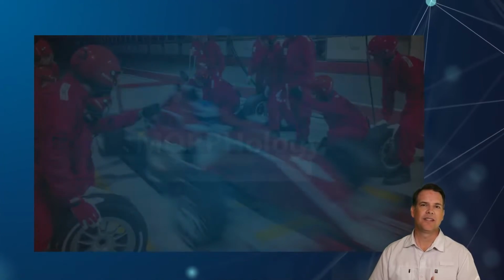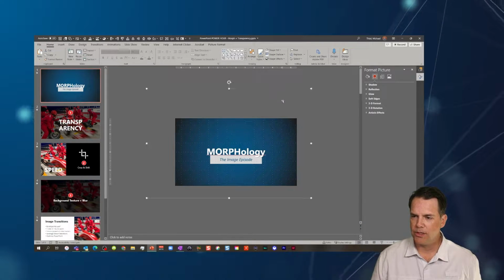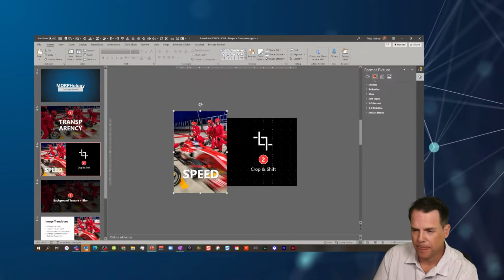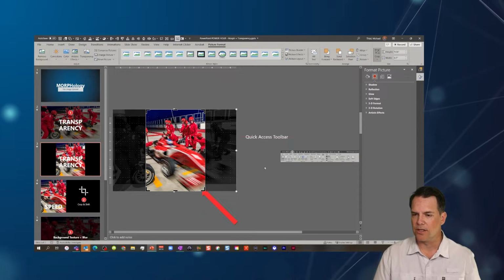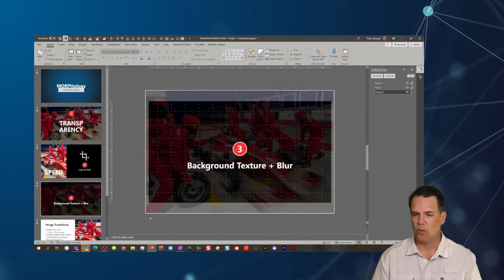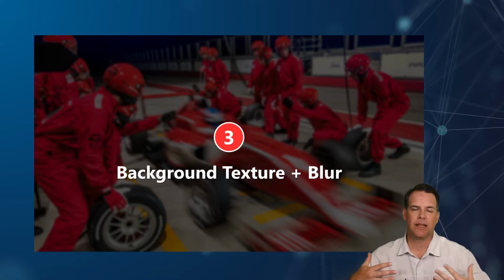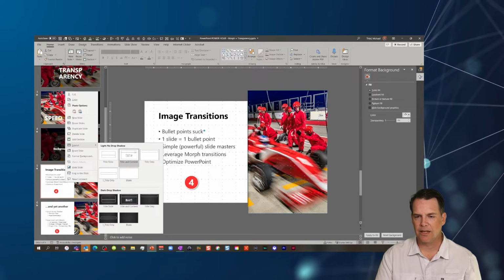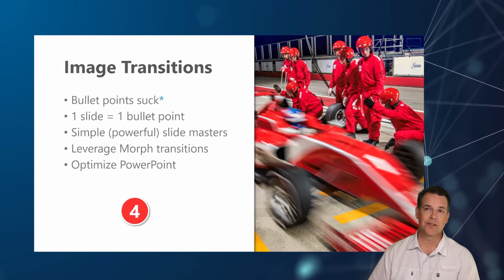PowerPoint Morph Transition Tips: Working With Images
In this PowerPoint Morphology session, host Michael Thiel demonstrates five useful ways to plus-up your presentation game by applying the Morph Transition to the good old-fashioned image.

Please scrub through the timeline for the key topic markers!
00:00 - Introduction
00:23 - Tip 1 - Adjusting Image Transparency
04:51 - Tip 2 - Crop & Move
08:00 - Tip 3 - Background Texture & Blur
11:20 - Tip 4 - Crop & Background Changeroo
14:48 - Tip 5 - Shift the Crop